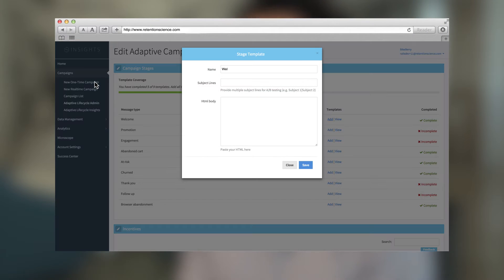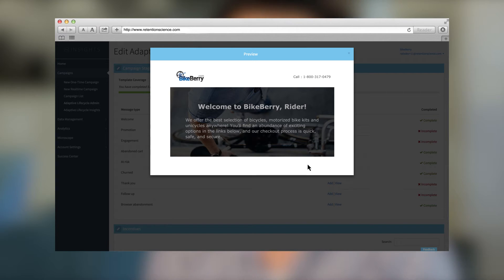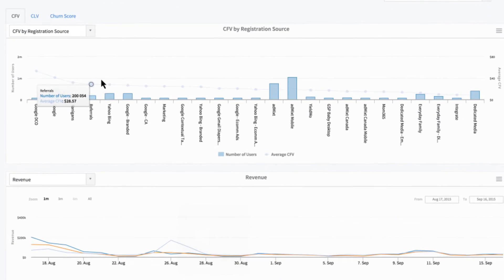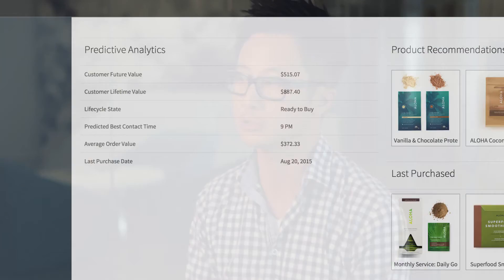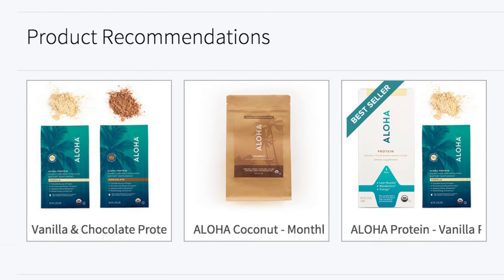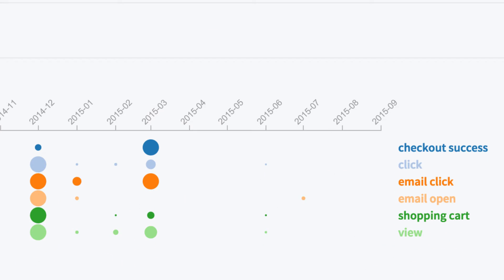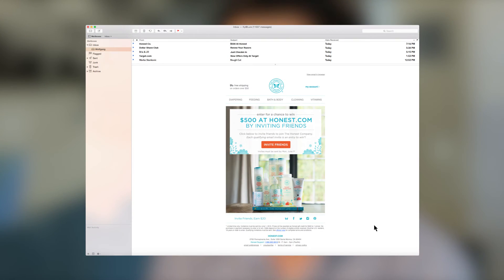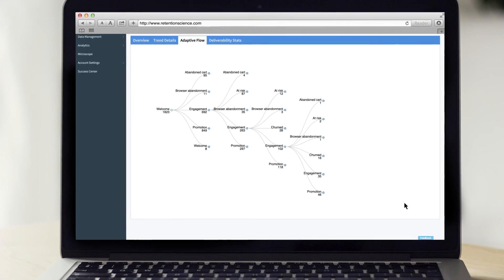Artificial Intelligence Marketing Technology - By ReSci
Hear from our team how Retention Science empowers marketers through Artificial Intelligence. Our technology combines deep machine learning and true automation, turning data-driven insights into intelligent actions that further customer retention. We help build the lasting relationships that build your business.